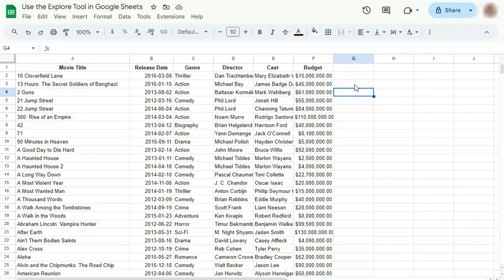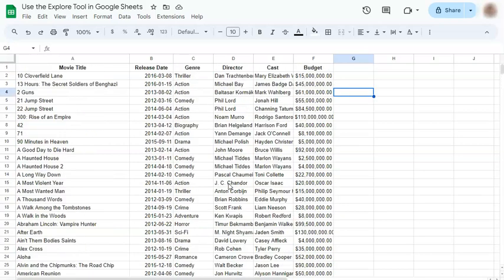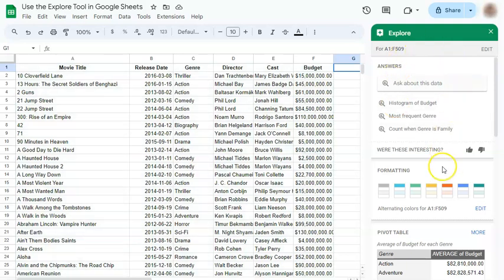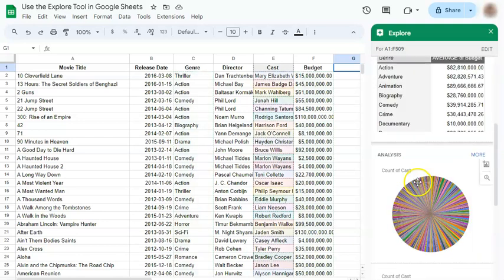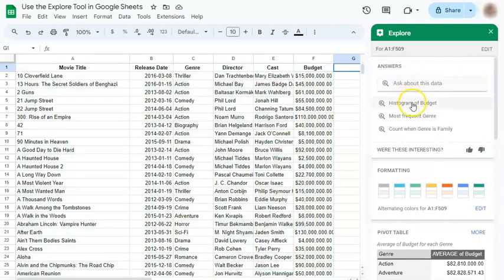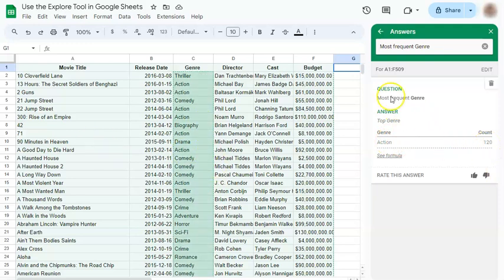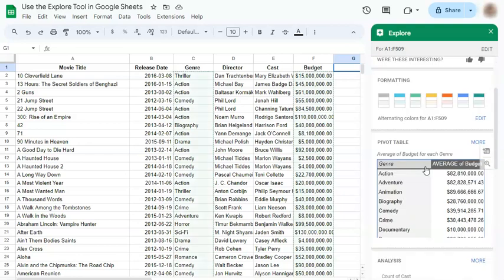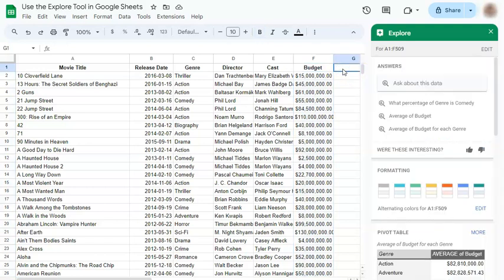Use the Explore Tool in Google Sheets (Easy Data Analyzation)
In this video, learn how to use the Explore Tool in Google Sheets!

Whether you're a beginner or an experienced user, this tutorial will guide you step by step on how to harness the full potential of this powerful feature. Learn how to uncover hidden insights, create stunning visualizations, and streamline your data analysis process. From generating charts with a click to gaining valuable insights effortlessly, we've got you covered. Elevate your Google Sheets game and boost your productivity.